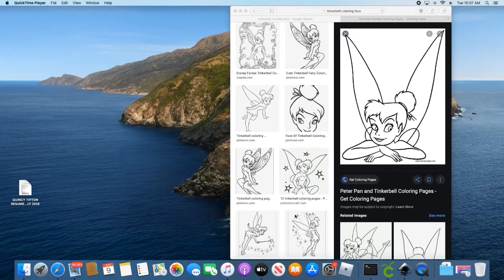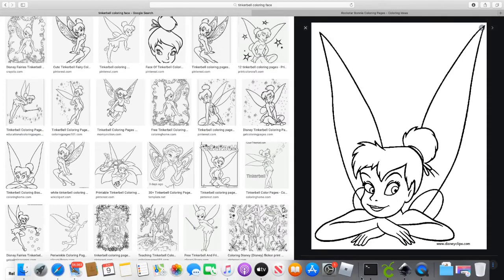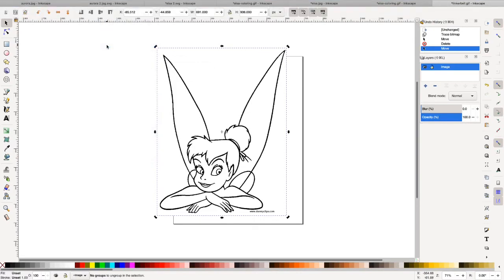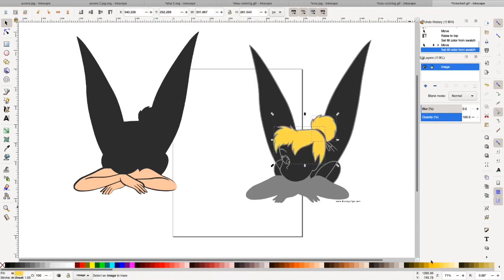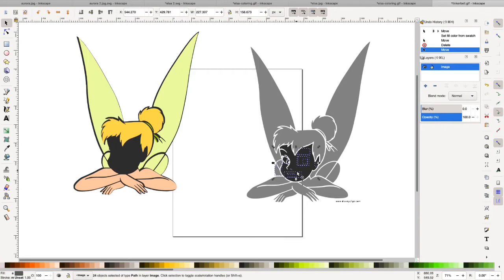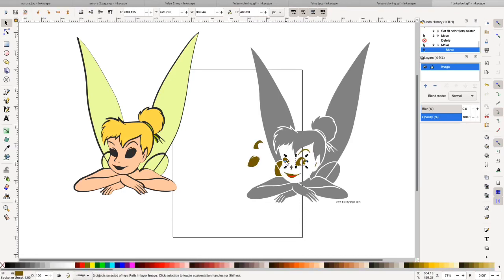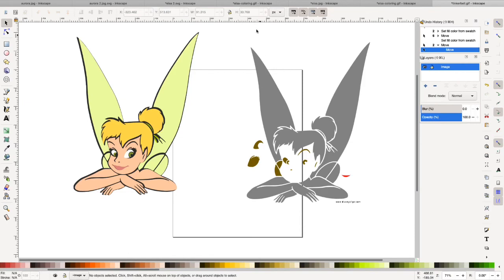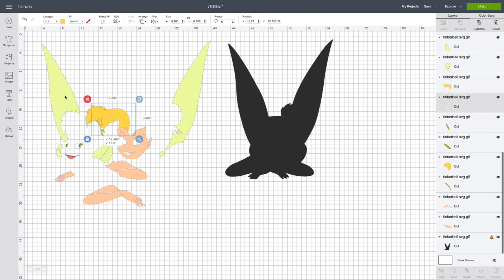Converting image to svg using Inkscape for cricut design space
I’m not an expert but Just sharing what I know.